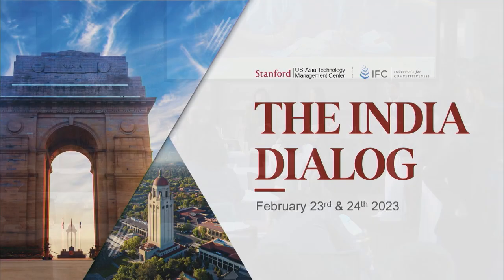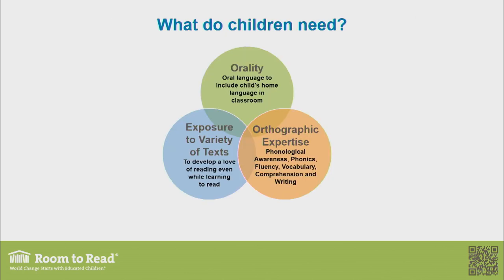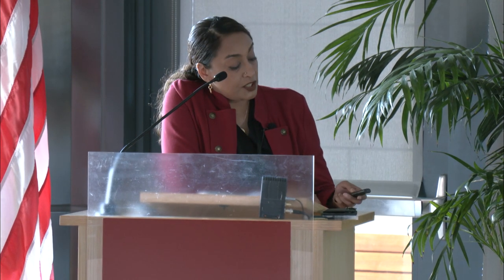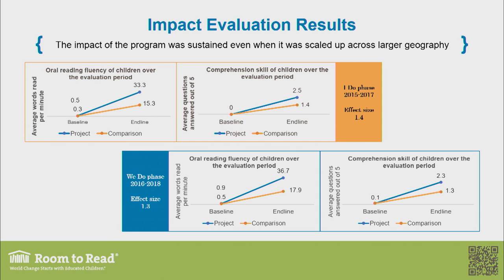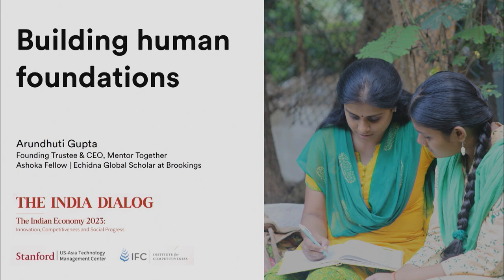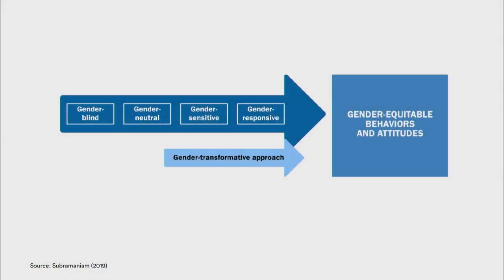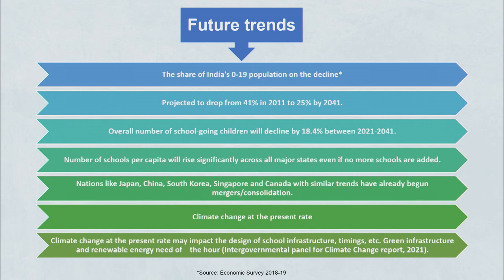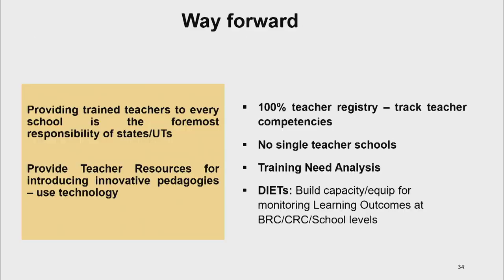Panel on "Foundational Learning and Literacy"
Panel on "Foundational Learning and Literacy" at TheIndiaDialog held at Stanford on February 23 & 24, 2023. TheIndiaDialog was curated by US Asia Technology Management Center, Stanford University and Institute for Competitiveness.